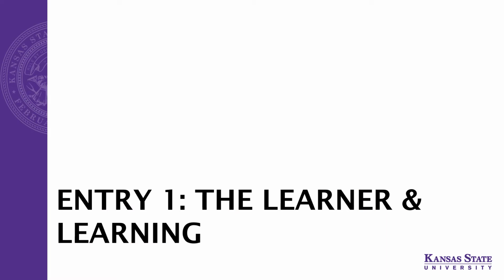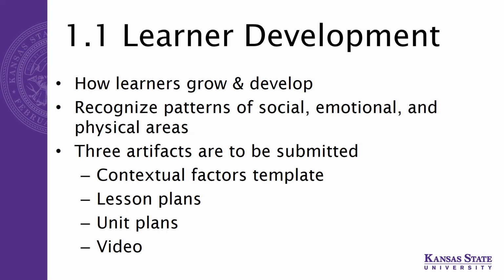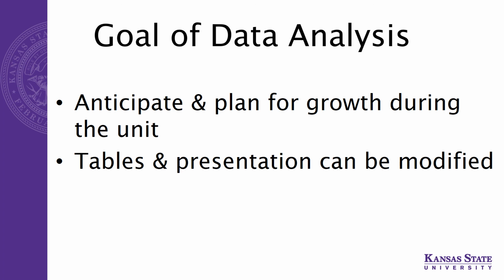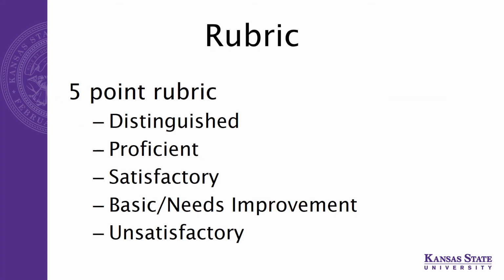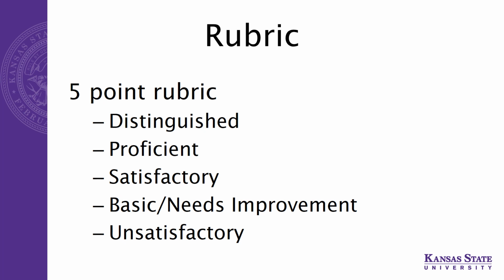Introduction to Seminars